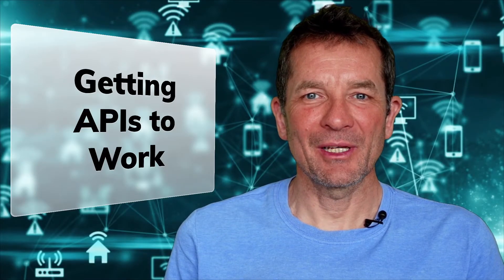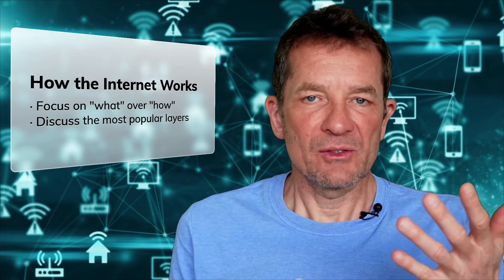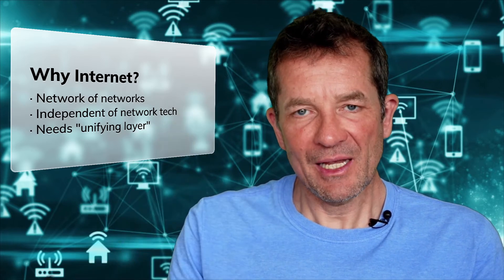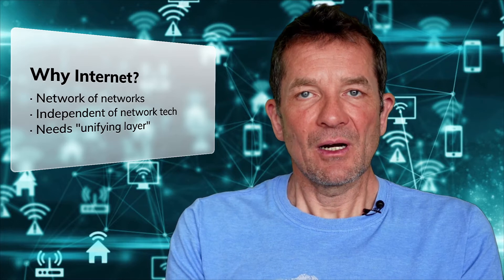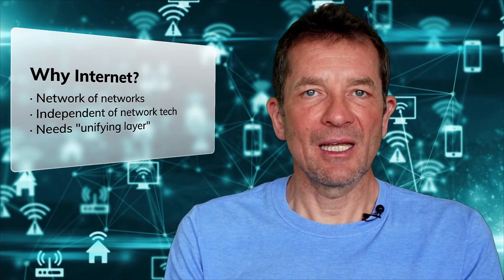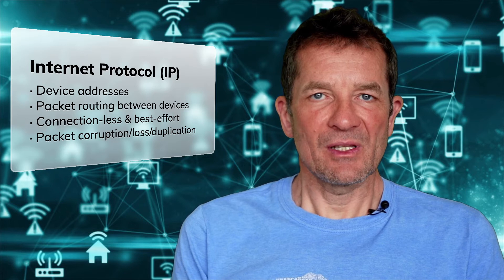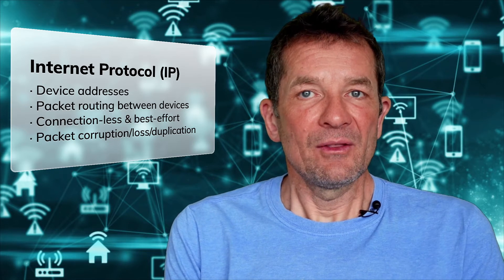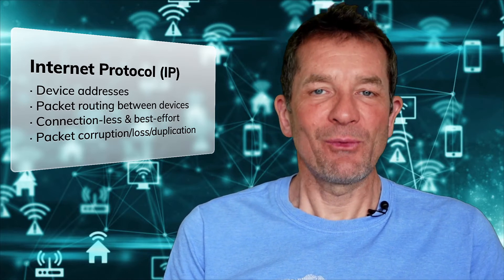Why is the Internet called "Internet"? Explaining IP, TCP, TLS/SSL, and UDP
How does the Internet work? And why is the Internet called the Internet? What are the most important building blocks that make up the Internet? And what are these protocols doing?
In this episode of "Getting APIs to Work" we look at the most important building blocks of the Internet. We look at the Internet Protocol (IP) as the foundational protocol of the Internet. We look at the Transmission Control Protocol (TCP) that creates the convenient illusion of having reliable connections between Internet devices. We look at Transport Layer Security (TLS) and the Secure Sockets Layer (SSL) as the foundation for secure connections. And we also discuss the User Datagram Protocol (UDP) which establishes a more simple transport layer than TCP.

00:00 Introduction
00:52 Why is the Internet called the Internet?
02:47 Internet Protocol (IP)
04:32 Transport Protocols
05:13 User Datagram Protocol (UDP)
06:14 Transmission Control Protocol (TCP)
07:59 Transport Layer Security (TLS) and Secure Sockets Layer (SSL)
10:35 Summary
11:23 Internet Applications
12:04 Thanks for Watching